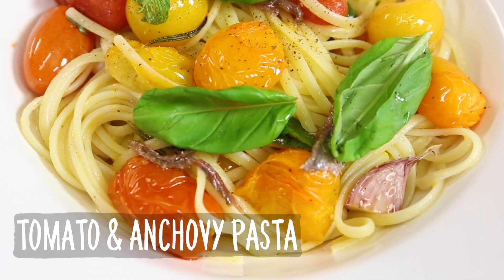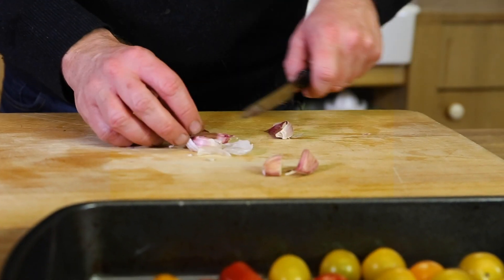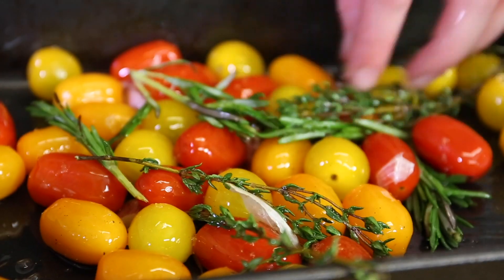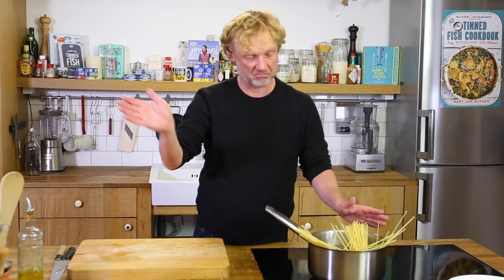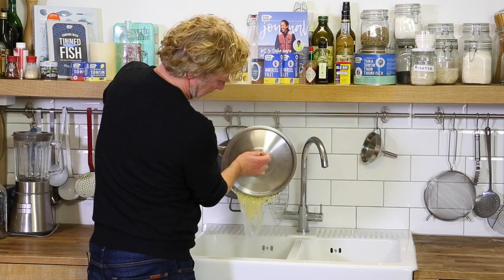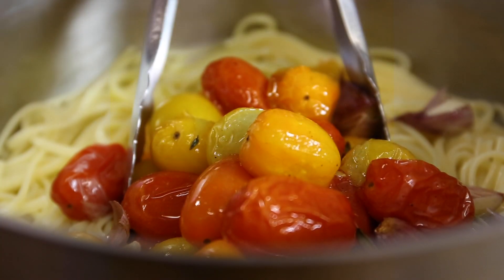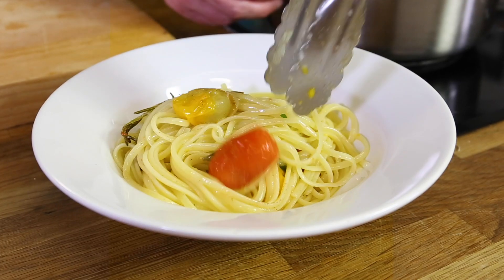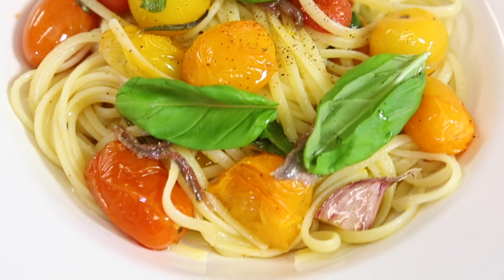Tomato and ANCHOVY pasta | Bart van Olphen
When I visited the coastal city of Mar del Plata, Argentina, the first thing that struck me was the Italian flavoured dishes I tasted. Soon I discovered many of the fishermen I met had Italian descent. In the 1950s many Italians from Ischia fled to Argentina. Bringing not only their knowledge of fishing for anchovies but also their delicious Mediterranean food culture. For me, this classic Italian pasta with tomato and Argentinean riped anchovies brings me right back to Mar del Plata. Buon Appetito!